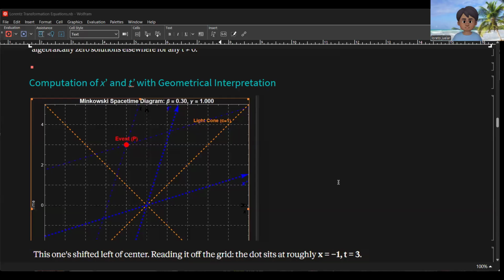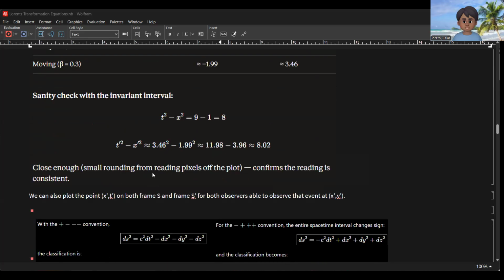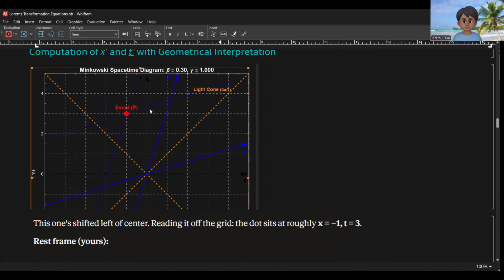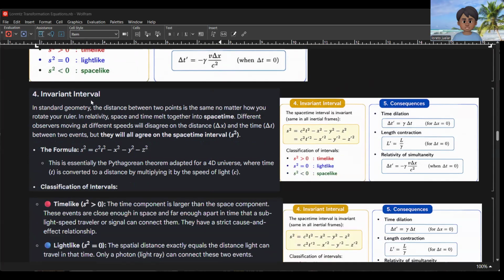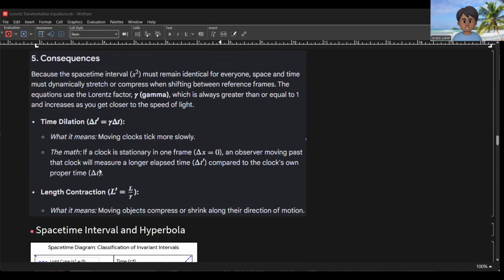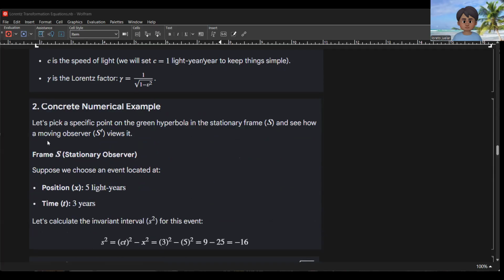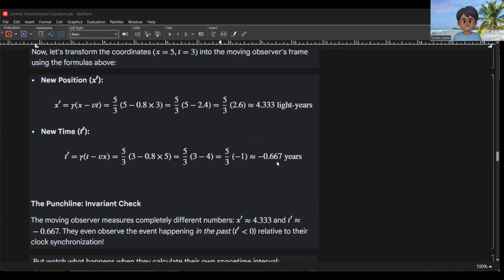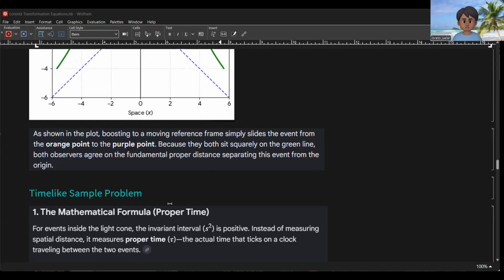Lorentz Transformation Equations and Minkowski Spacetime Interval 3 Geometrical Interpreation